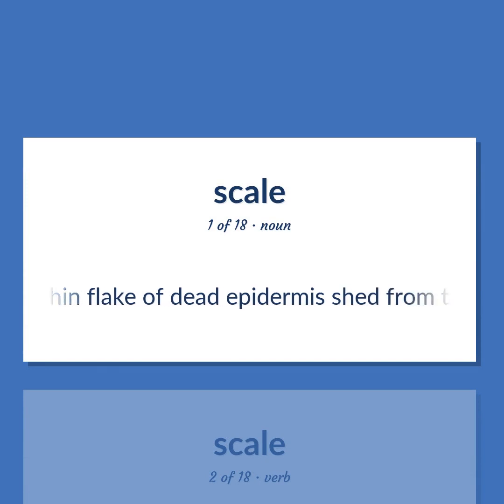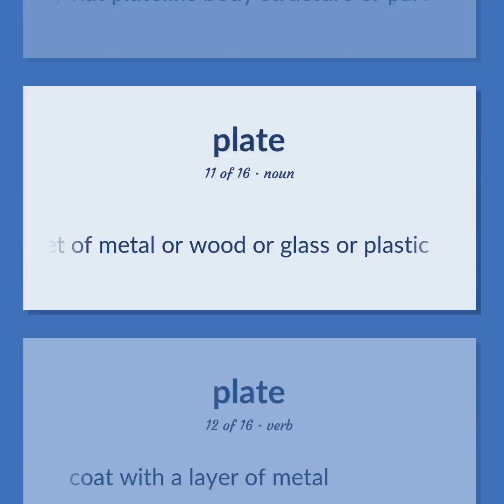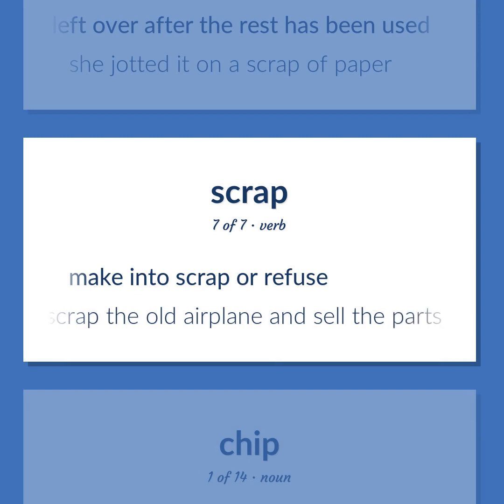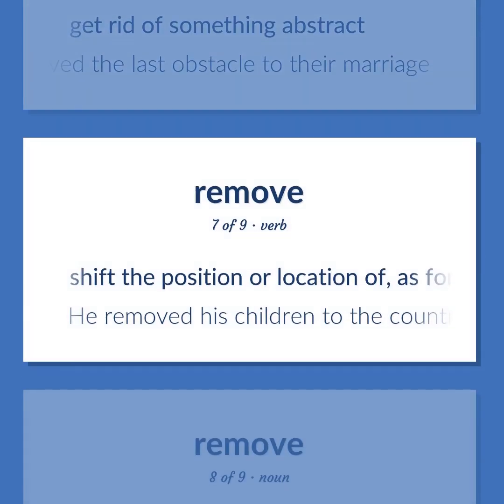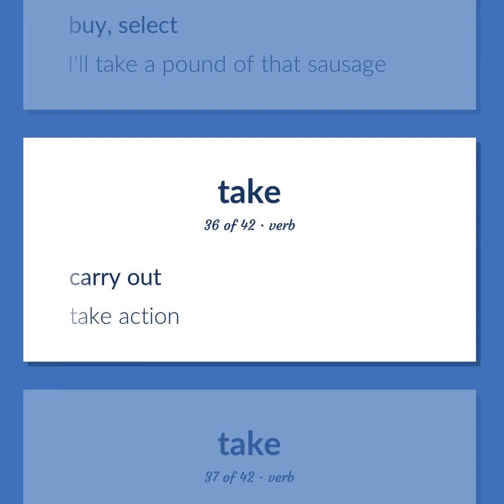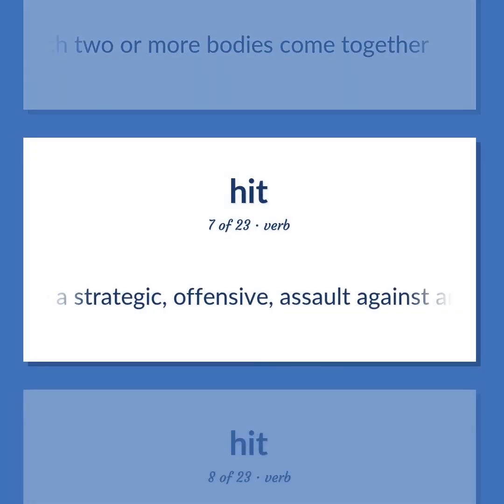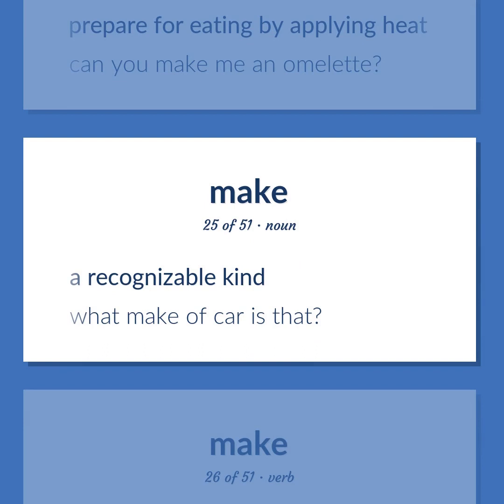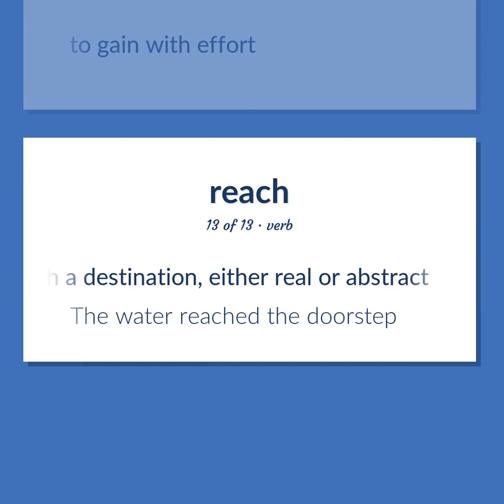Scale - 286 English Vocabulary Flashcards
SCALE meaning. Following our free educational materials, you learn English in a great way with ease and efficiency.